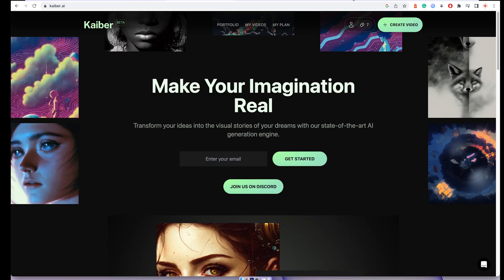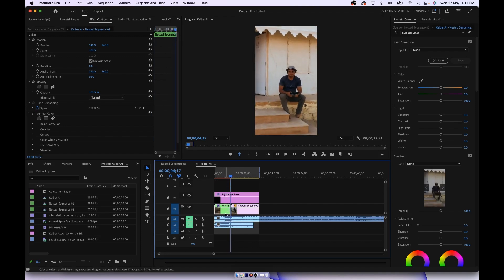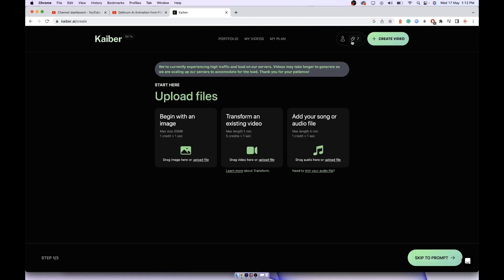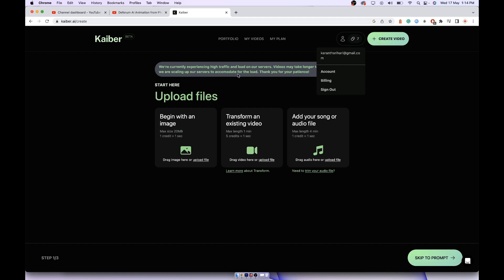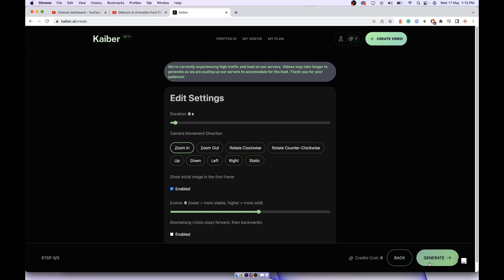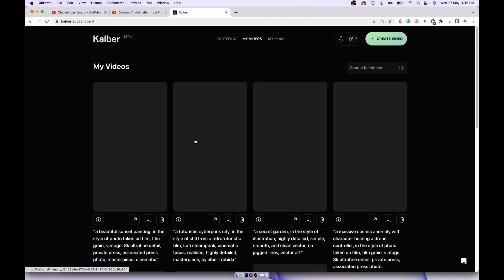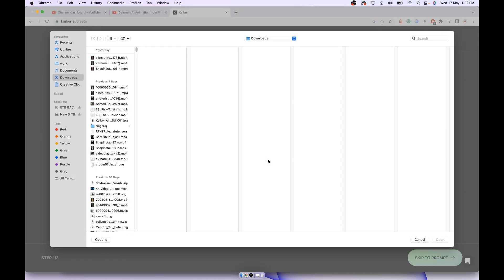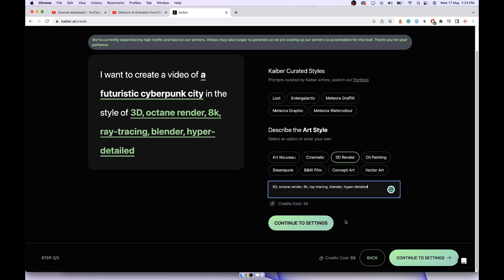EASY way to generate VIRAL AI Videos for FREE within MINUTES | Kaiber AI Tutorial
Complete guide on how to use Kaiber AI to start AI animation from your photo and make cool AI video transition that you saw trending on TikTok for Free.

Generate these viral AI videos trending on TikTok and Instagram for Free using Kaiber AI.

No need to use complicated tools like Stable Diffusion.

Deforum AI Animation from Photo Tutorial (TikTok trend)
Kaiber AI Tutorial
No Repost/Copying without Permission.